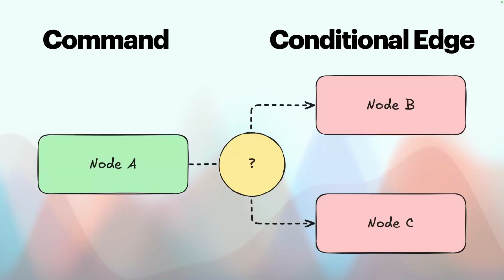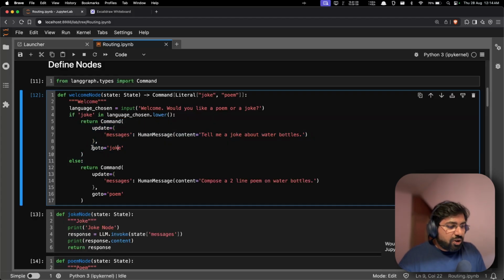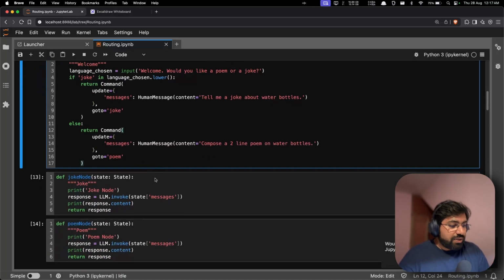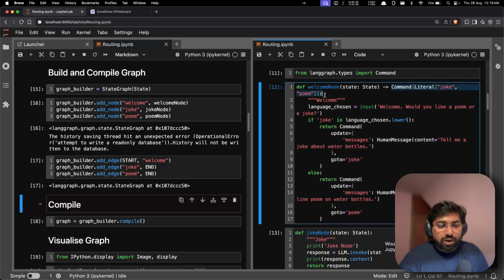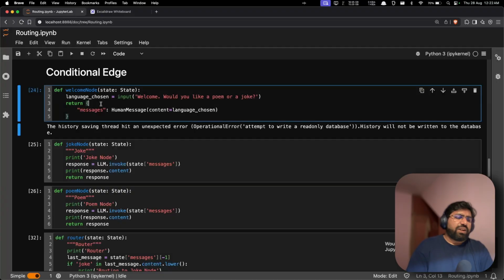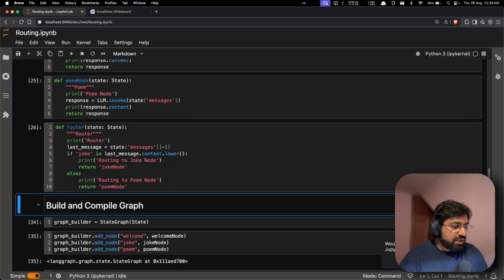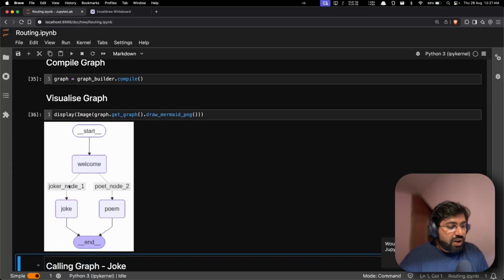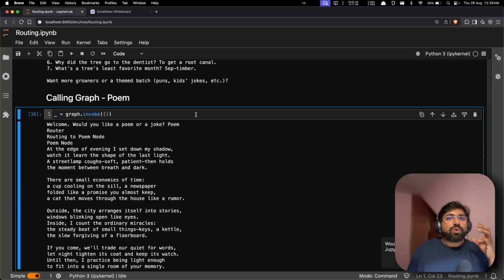LangGraph Tutorial | Routing | Command and Conditional Edges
A quick introduction to Command and Conditional Edges in LangGraph. Powerful tools for routing control when building agents.

00:00 - 00:30 - Intro
00:30 - 01:20 - Notebook Setup
01:21 - 01:44 - Structure of Agent
01:44 - 08:57 - Command
08:58 - 17:51 - Conditional Edge